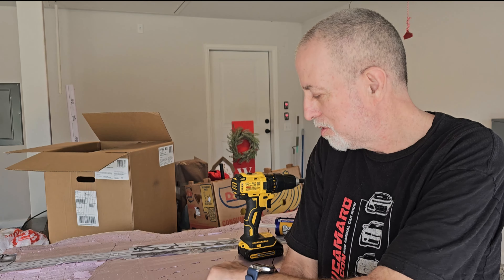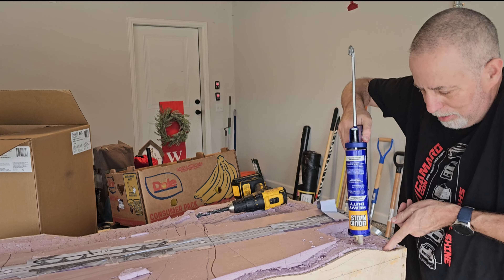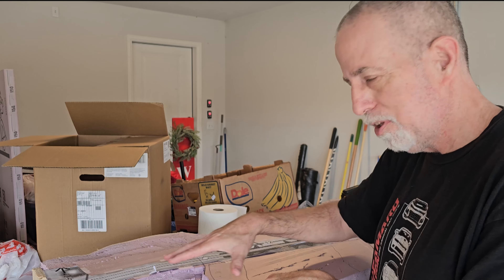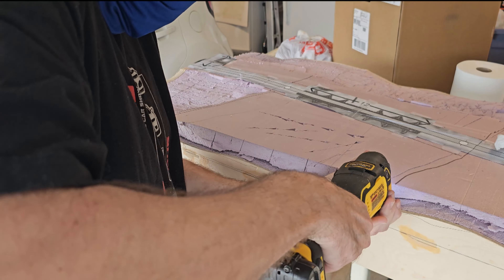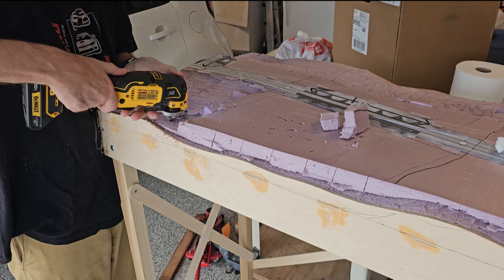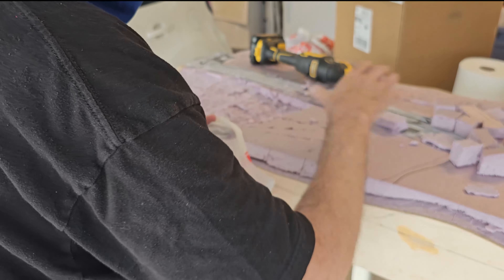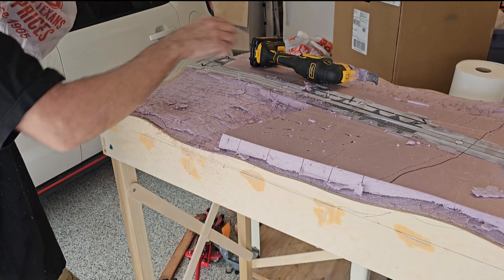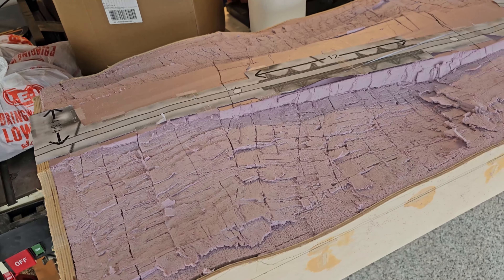Module Update for May 3, 2024. . . Gluing and Cutting Pink Foam. 4K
I'll be securing foam to the module and cutting foam to model the terrain.